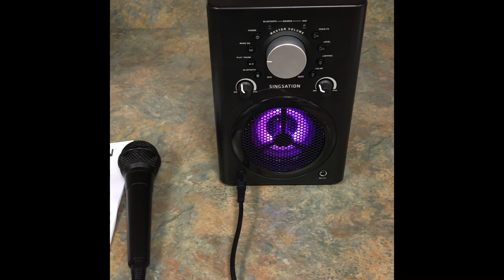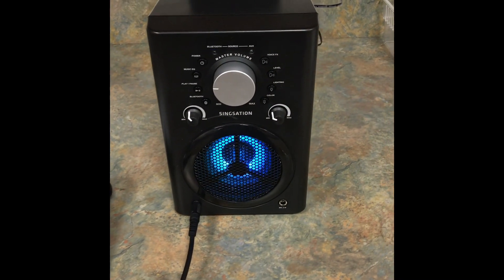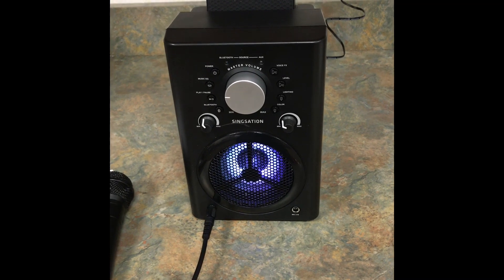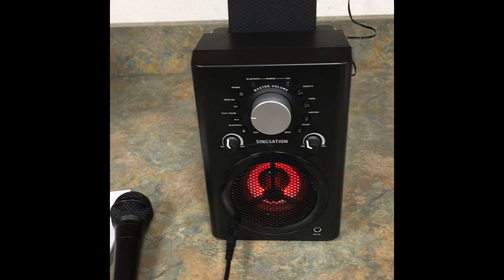Library of Things - Karaoke Machine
We're rolling back out our Library of Things!
Check back every Tuesday and Thursday for more items you can check out with your library card!

Also check out Freegal to get free music with your library card!